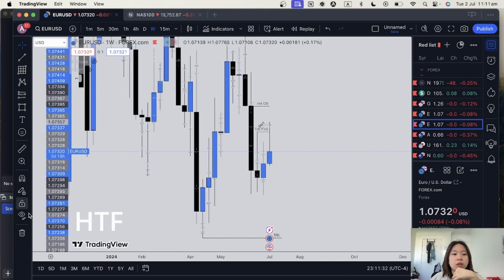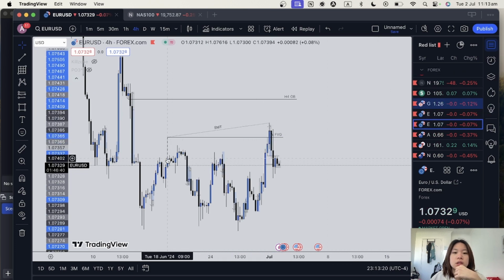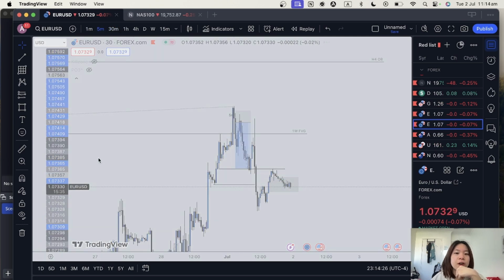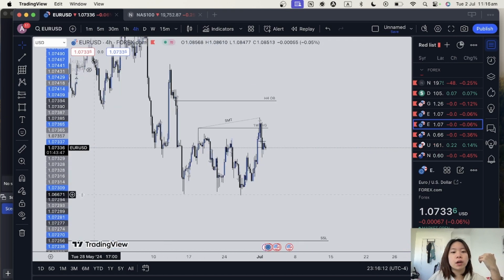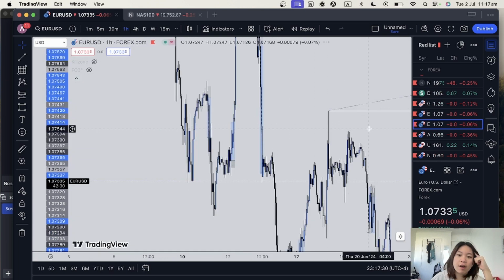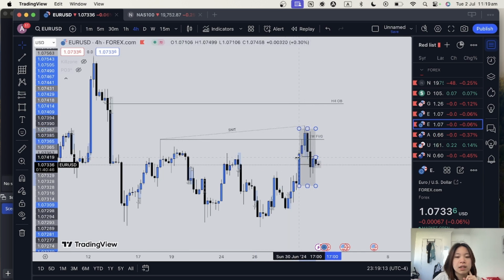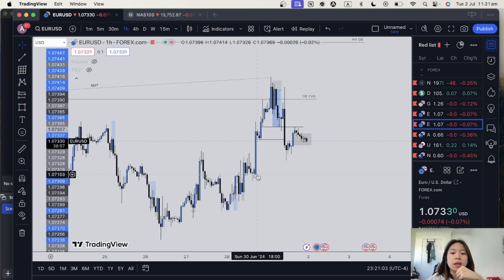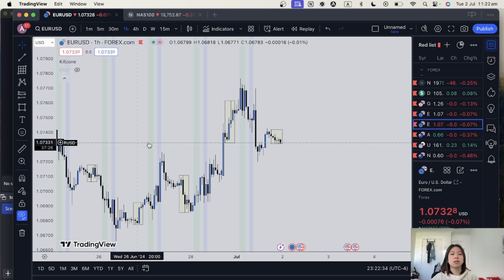Why context matters in trading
Trades from 1/7/24

Nothing in this video was financial advice. Trading is a risky activity, do so with your own research.

00:00 - Intro
0:50 - HTF
1:45 - Bias
3:02 - Entry
3:30 - DOL
4:15 - Trade analysis
7:40 - Context

OTHER VIDS

SOCIALS
Follow AMBER: